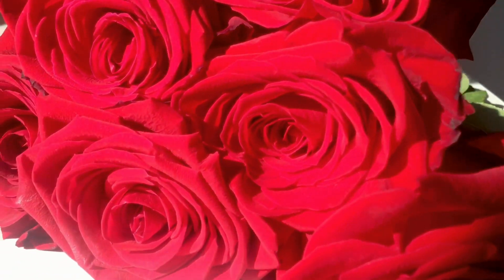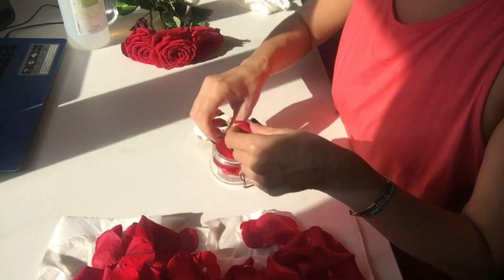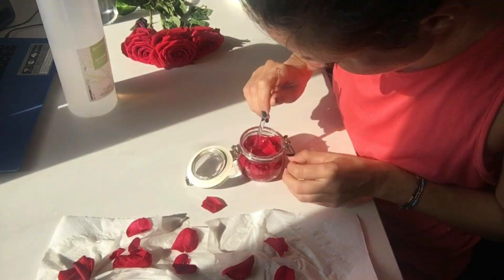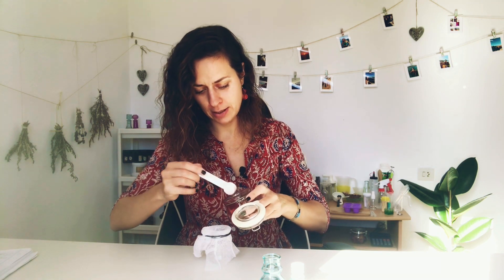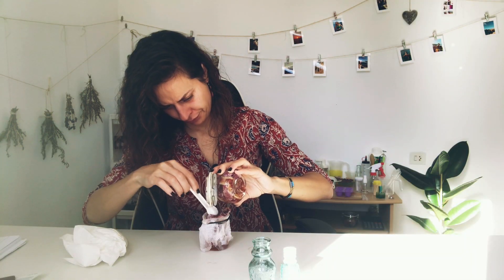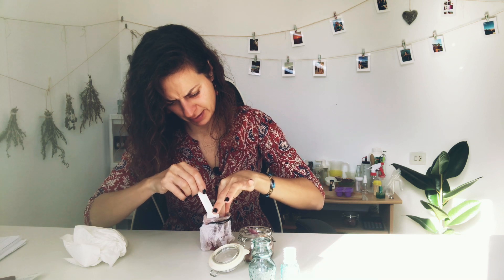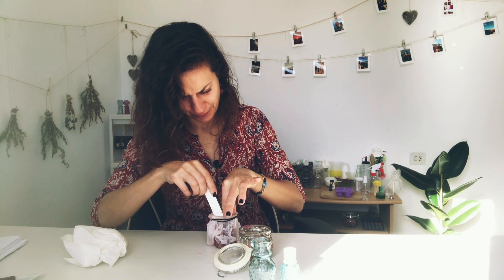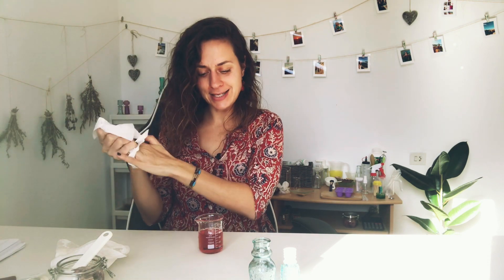How to make glycerite (Rose Petals)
How to make glycerite.

Good Day :) Today we making super simple, but super interesting thing it is Glycerite. Glycerites are made from vegetable glycerine with distilled water and of course with nany of your favorite herbs, flowers, fruits or vegetables.
In this video you can see super simple recipe, for more info take a look at the articles below.

Enjoy this amazing process.
Have a lovely day
Justina